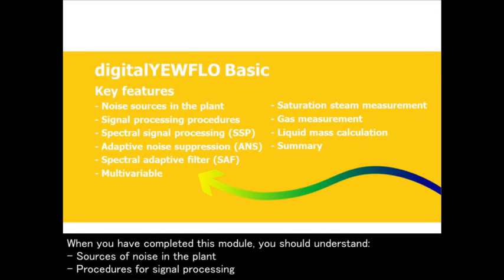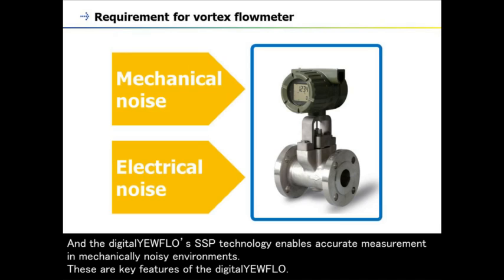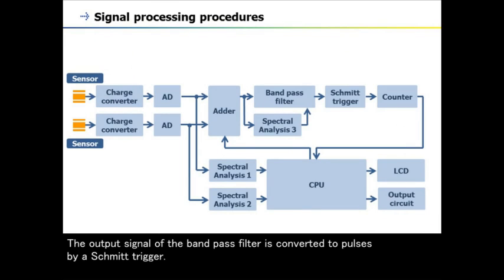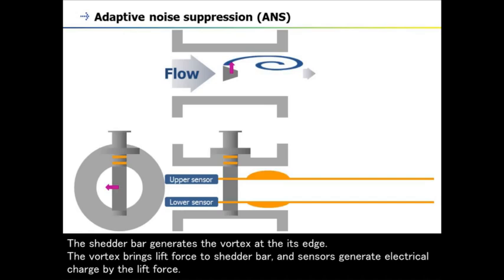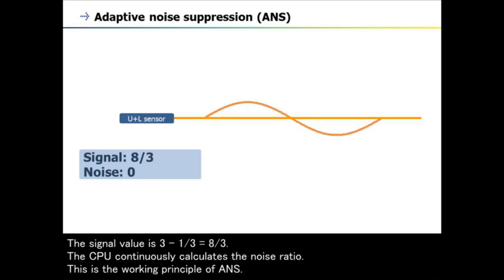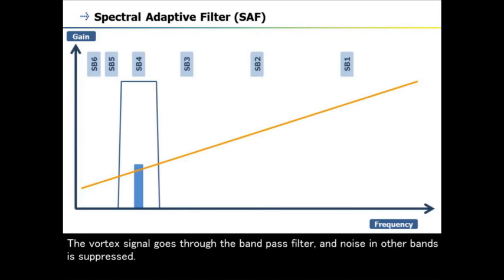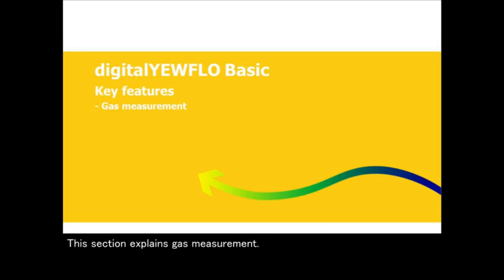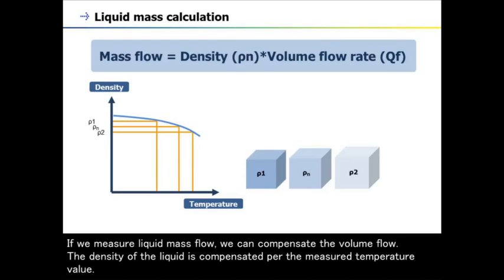đặc điểm chính của bộ đo lưu lượng vortex Yokogawa 0965070740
Bộ đo lưu lượng Vortex Yokogawa

thiết bị đo lưu lượng dòng xoáy,
thiet bi do luu luong dong xoay,
thiết bị đo lưu lượng dòng xoáy nhiệt độ cao,
thiet bi do luu luong dong xoay nhiet do cao,
thiết bị đo lưu lượng dòng vortex,
thiet bi do luu luong dong vortex,
vortex Flowmeter, high temperature vortex flowmeter,
thiết bị đo lưu lượng Yokogawa,
thiet bi do luu luong Yokogawa,
 vortex,
đồng hồ đo lưu lượng vortex, đồng hồ đo lưu lượng dòng xoáy, đồng hồ đo lưu lượng dòng xoáy vortex,